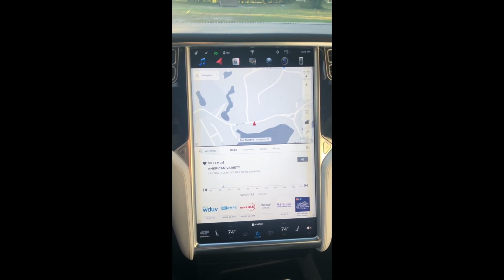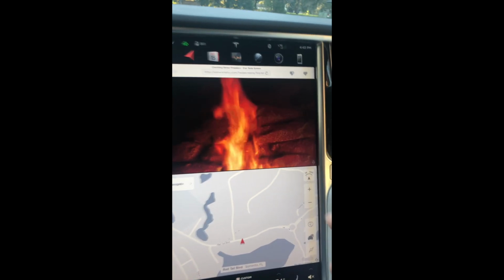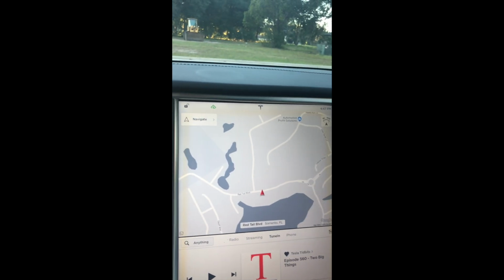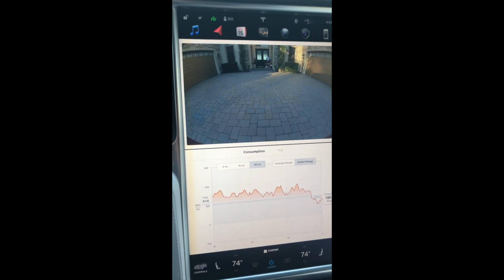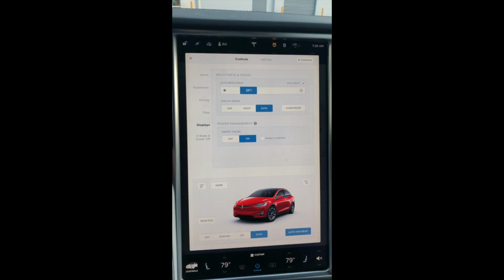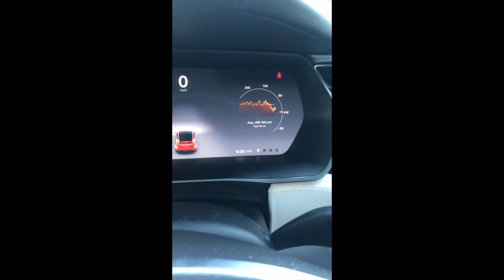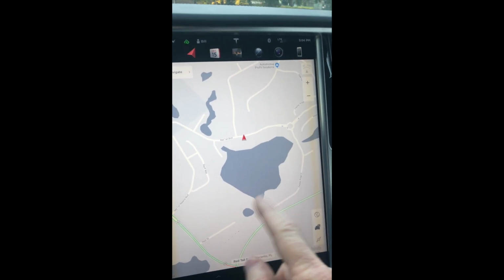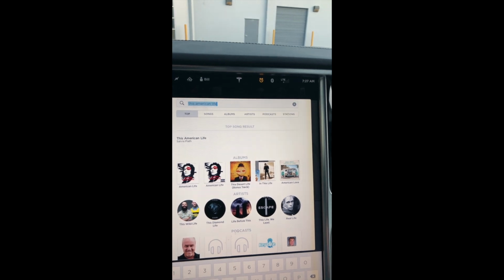What was so great about Tesla Version 8: A user interface study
As the primary user interface designer for Pangolin from 1995 until 2010, and as someone still very involved with user interface design today, particularly on all of our plugin products including Blender, user interface design is something I’m certainly very passionate about.

I made this video to preserve what I believe are the great things about the past versions of Tesla’s user interface. If I were advising an auto maker on how to make a user interface today, I would tell them to outright copy what was done in version 8. It was that good.

When my wife and I first got our Teslas in 2017 (with Tesla version 6 or 7 I can’t remember), we were in awe of what Tesla had created. Everything was done so well, we really couldn’t believe it. From that time, the software evolution from version 6, to 7 to 8 was incremental and easy to follow, and thus the evolution went smoothly. The original Tesla software was made by people who worked for Apple.

Then, in December of 2019, Tesla released version 9 of its vehicle software. Sadly version 9 was like the Windows Vista of Tesla software — absolutely full of bugs, and they had changed the user interface from one that was completely consistent, beautiful, and a real pleasure to use, to one that was a complete disaster. For all I know, they brought in Microsoft people who ruined it... Surely the "user" icon when from an Apple-looking one to a Microsoft-looking one..

I am being 100% honest when I say that I resisted the version 9 update for as long as I could, and then did not drive my Model X for a full 9 months until version 10 had been released, only after which I felt that the car was usable again.

Tesla is now on version 12 of their vehicle software. Version 12 is certainly a whole lot better than version 9, but in many ways still not as good as version 8.

In this video, I show what it looked like and worked like in version 8, and I discuss the things that they changed in version 9. Ironically or not, with each next version Tesla changes things and moves things around — some of them being moved back to where they were in version 8, thus vindicating my views.

As a final commentary: I see many software companies changing things just to say “see, it’s newer, now pay me for the update”. Newer isn’t always better that’s for sure! In my old age I observe customers who are completely satisfied with their initial purchase of a product, and completely satisfied with how things are working today. My view is — once you’ve gotten a product to that state, you should work on ADDING new things, or making real improvements, and there are always plenty of things to add and improve. There is no need to change things that are working perfectly fine the way they are — just for the purpose of saying “see, we changed it, and now you must accept the new thing, whether it’s better or not”. If you want to create something totally different, then create something totally different. If it truly is better, your customers will abandon the old in favor of the new.